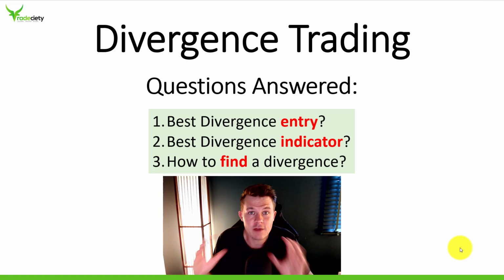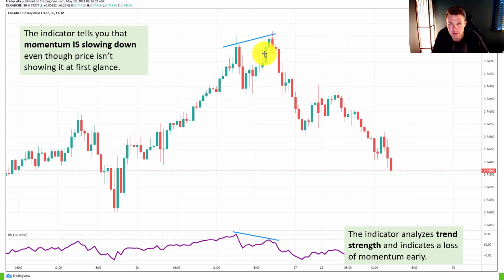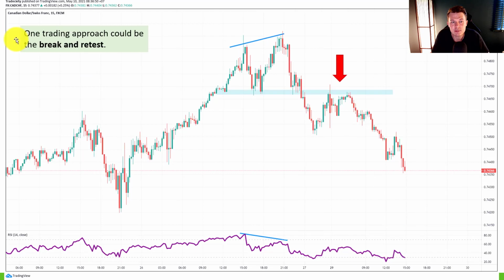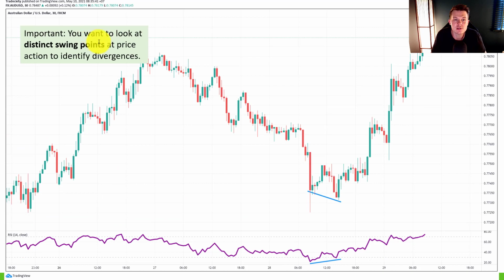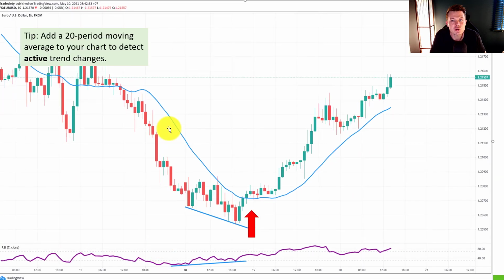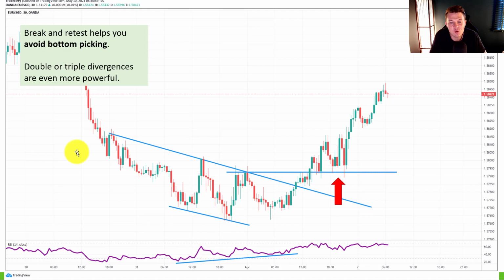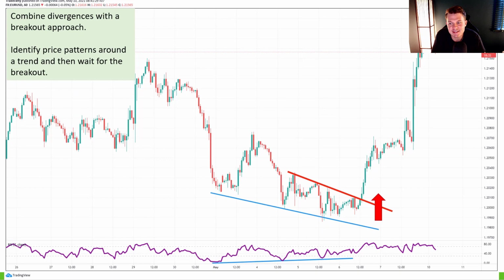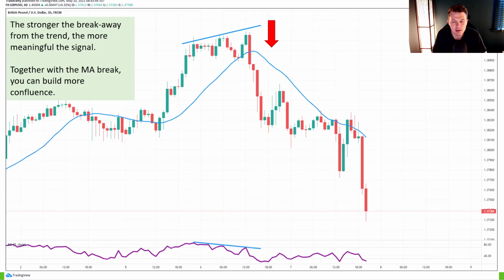How to trade Divergences in FOREX